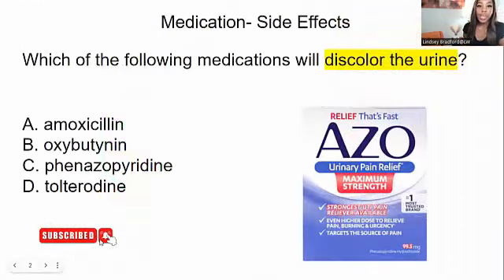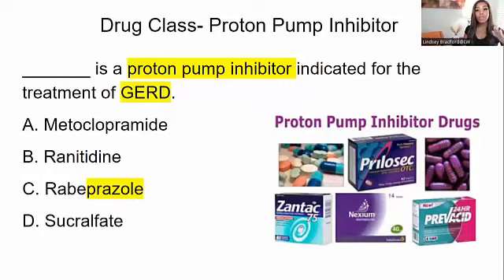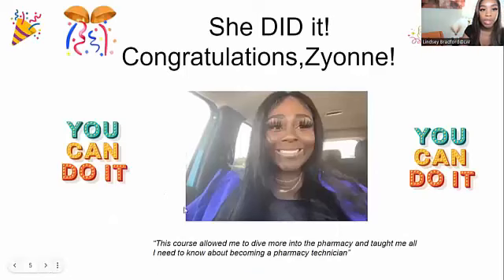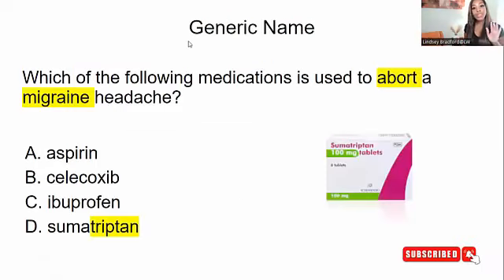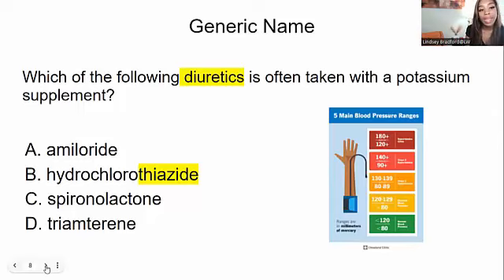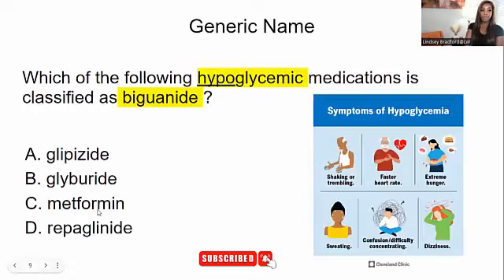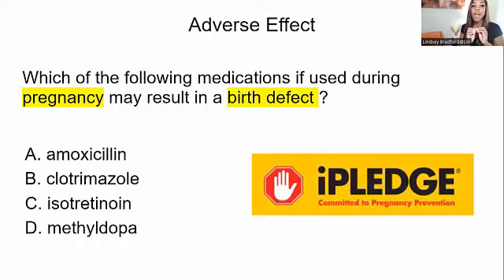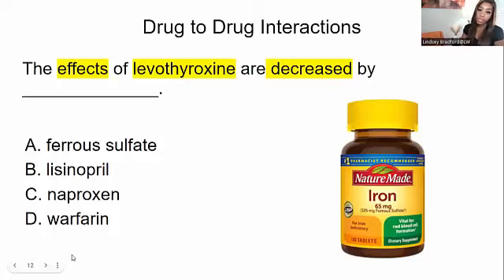Top 200 Drugs - Medications Part II #2023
In this video, we will discuss Medications including Generic Names. Brand Names, Top 200 drugs, Pharmacology, Drug to Drug Interactions, Adverse Effects, Keyword Highlights, and Test Taking Strategies.

FYI- This is the LAST WEEK I will be giving our E-book away for FREE. Use this Link Download